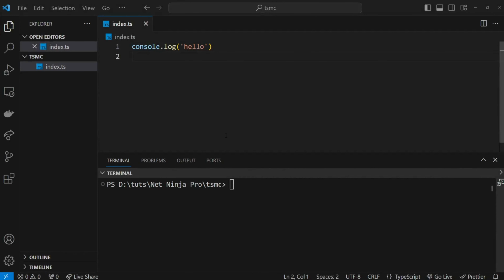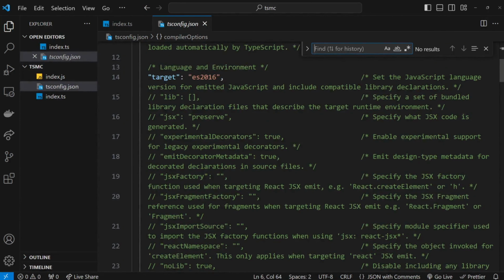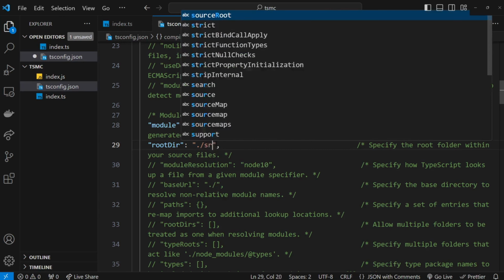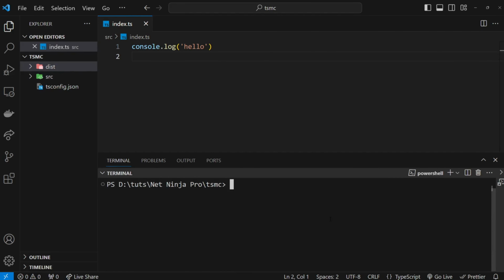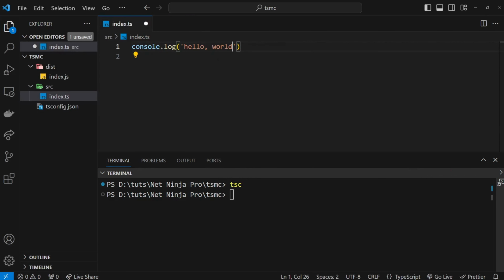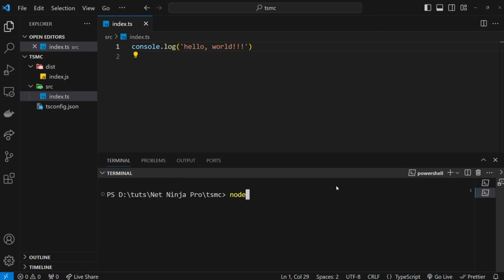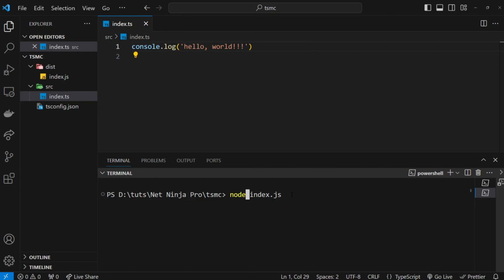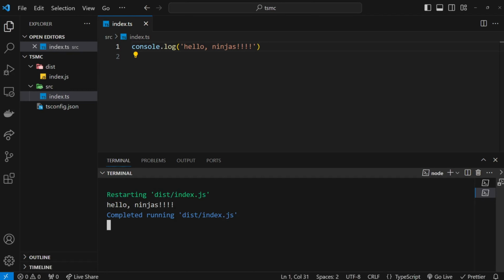#3 Learn TypeScript Fast ! Better Workflow with tsconfig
Welcome to our comprehensive guide on mastering TypeScript swiftly while enhancing your workflow with tsconfig! In this power-packed video, we delve into the depths of TypeScript, offering you invaluable insights and strategies to turbocharge your development process.

In this video, we break down TypeScript in a manner that's not only informative but also incredibly easy to grasp. From understanding the basics to mastering advanced concepts, we leave no stone unturned. You'll learn how to leverage tsconfig to optimize your TypeScript projects, streamlining your workflow for maximum efficiency.

Key Highlights:
- Rapidly grasp TypeScript fundamentals
- Unlock the potential of tsconfig for seamless development
- Enhance your coding productivity with practical tips and tricks
- Real-world examples and scenarios to reinforce learning
- Expert guidance to navigate common TypeScript pitfalls
- Stay ahead of the curve with the latest TypeScript updates and best practices

If you're ready to revolutionize your TypeScript skills and elevate your development game, hit that like button, subscribe to our channel for more insightful content, and don't forget to share this video with your fellow developers!